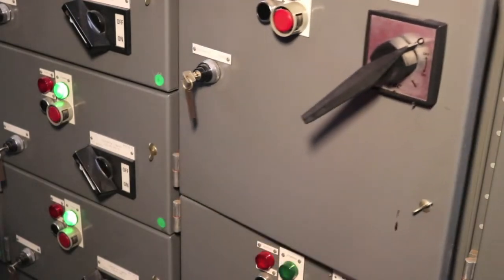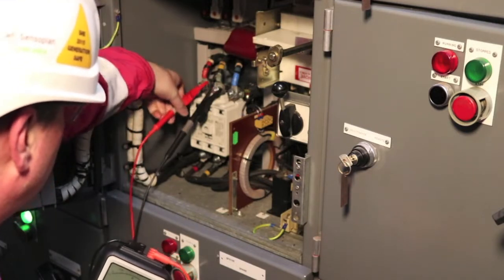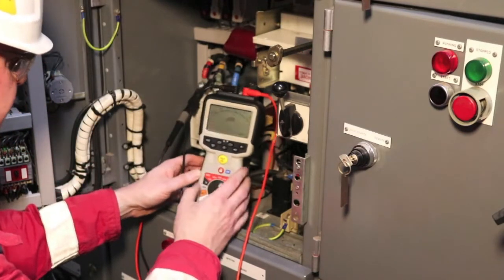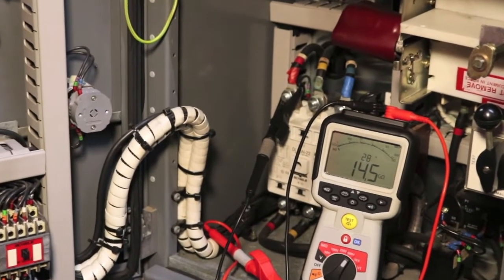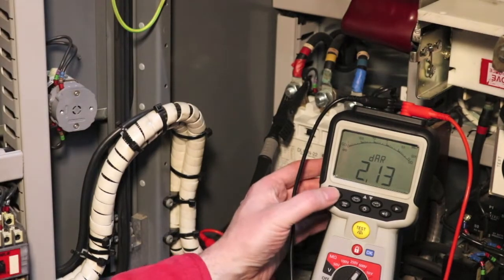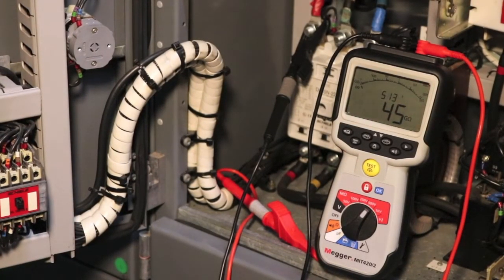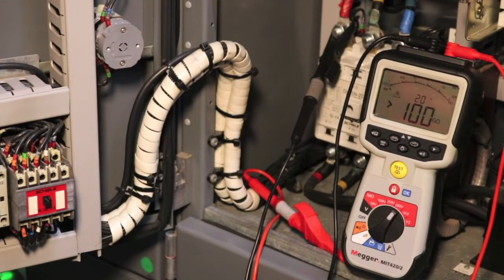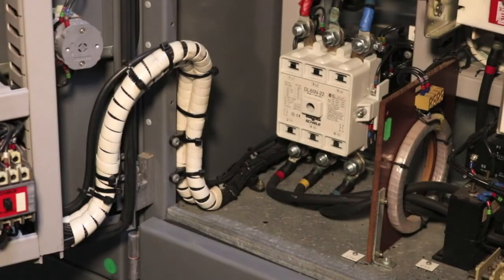Electrical Tests on a 45kW Motor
Carrying motor winding phase balance DAR and PI tests on a 45kW motor from the control panel using the Megger MIT420/2 Continuity and Insulation Tester.

Song - Dusty Fingers
Artist - DJ Williams